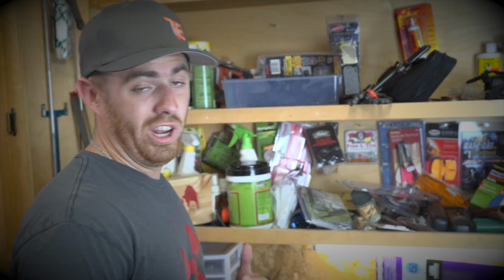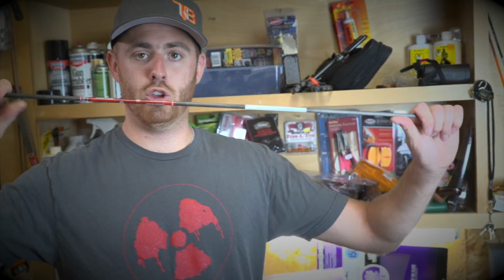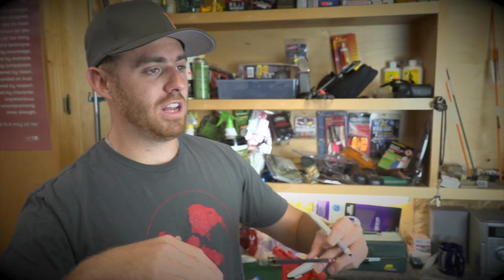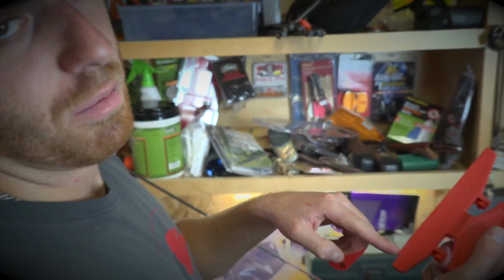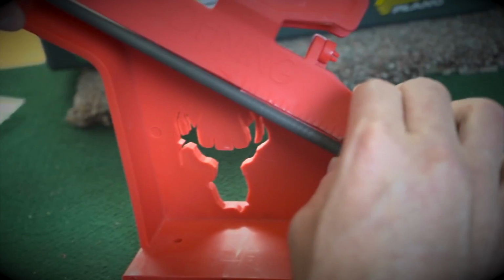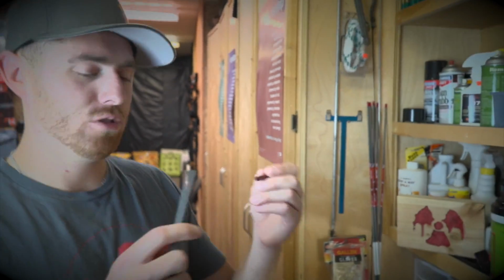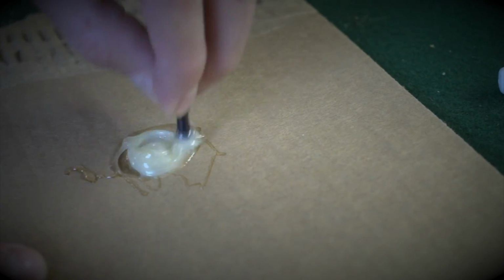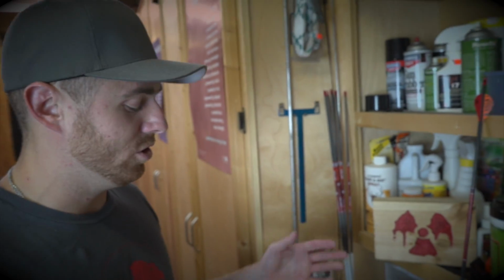Q&A 22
How we build our arrows.